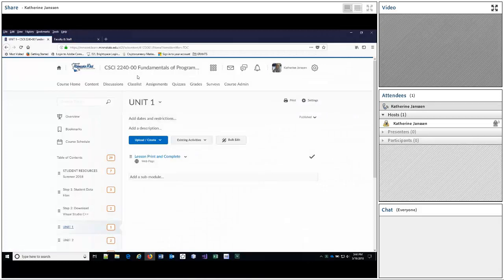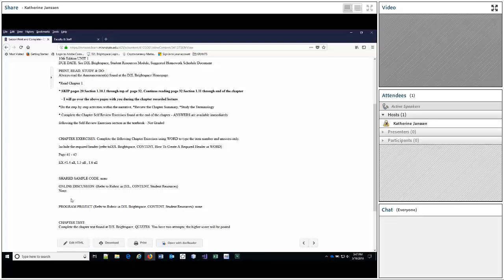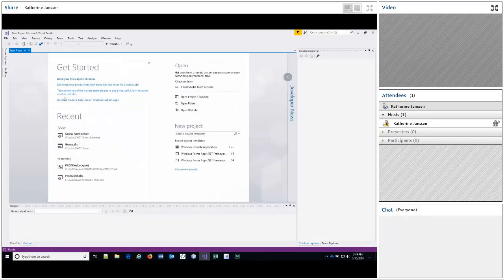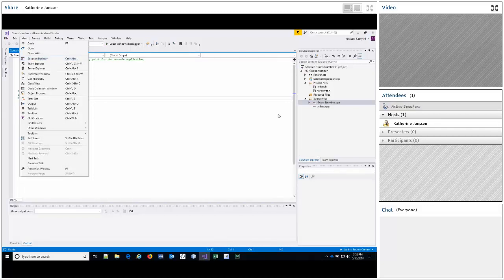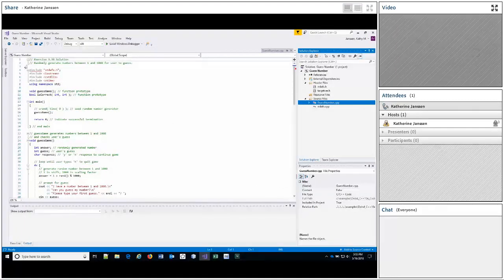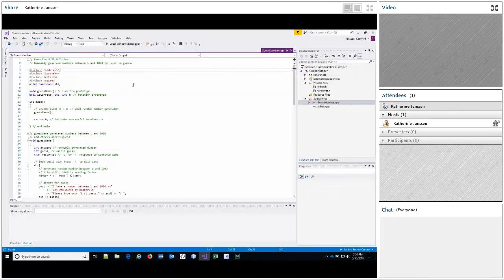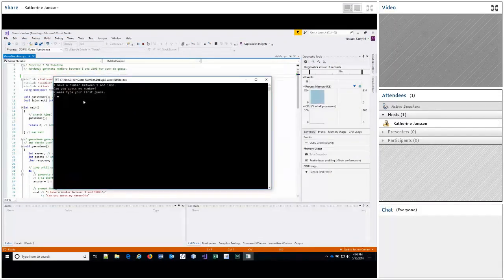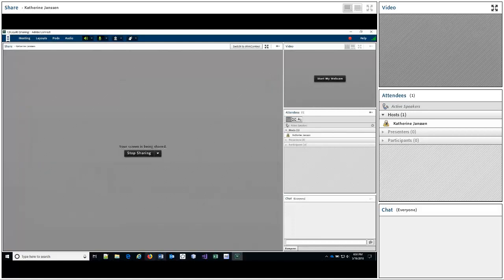CSCI2240 CH01 Lecture 0